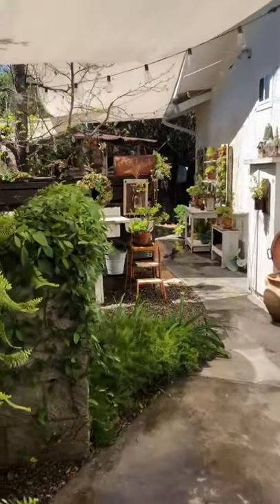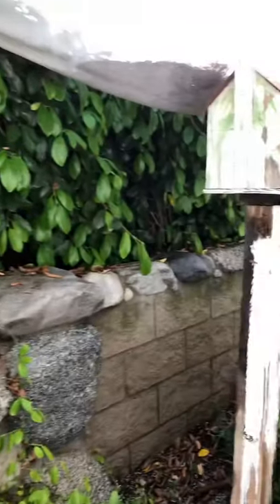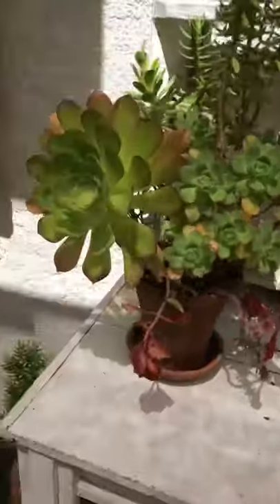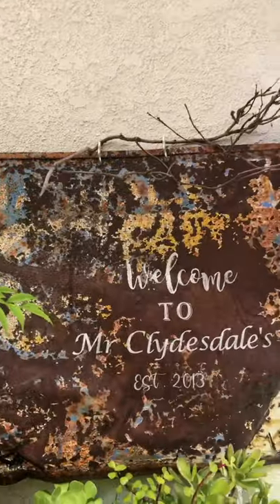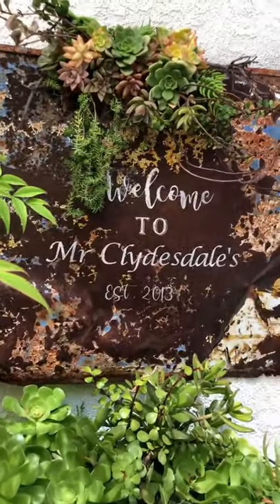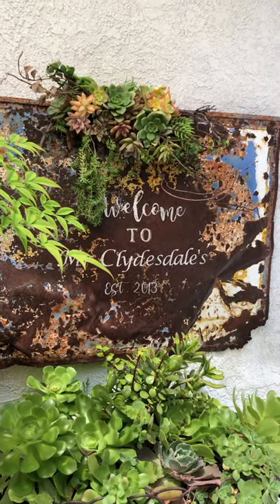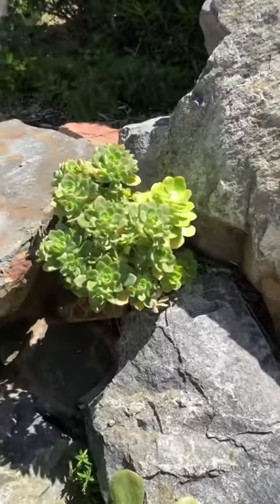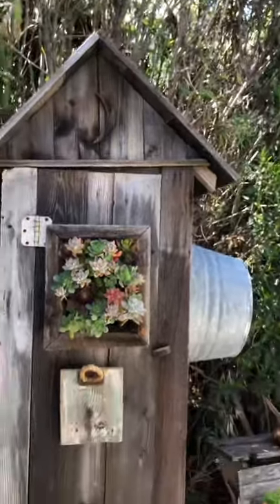DIY Succulent wall hanging using sphagnum moss and chicken wire!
How to make a Succulent arrangement anywhere in your yard... even using a stick at Mr Clydesdale’s